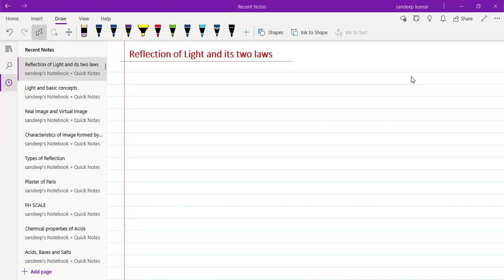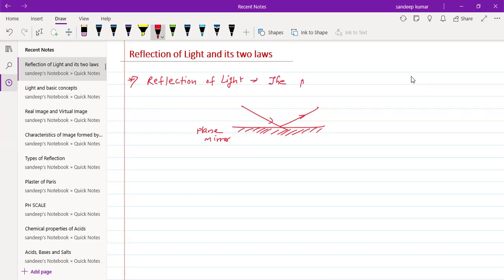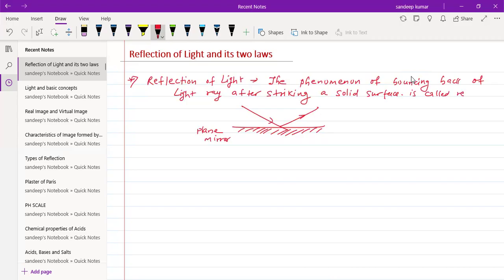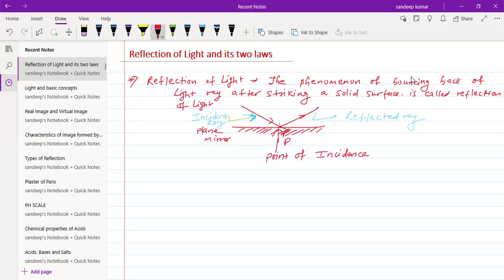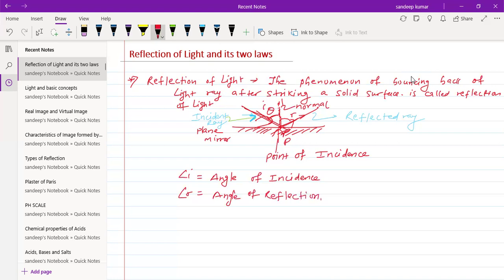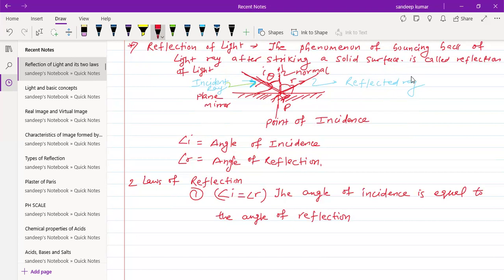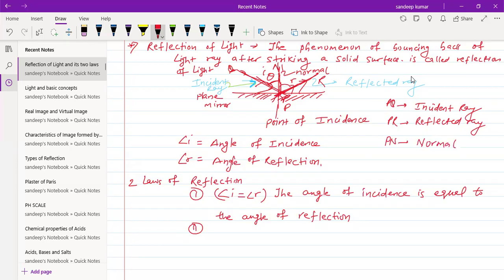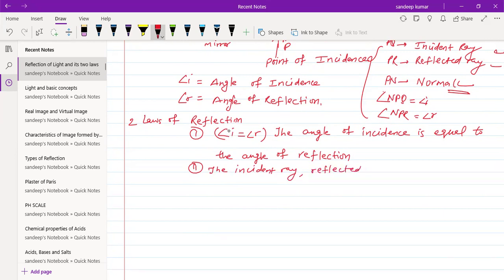Relection of Light And laws of reflection for Class 8